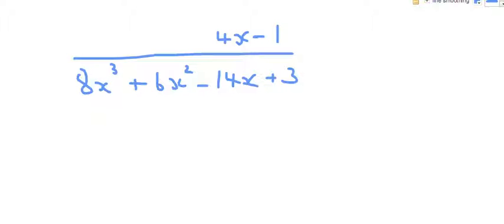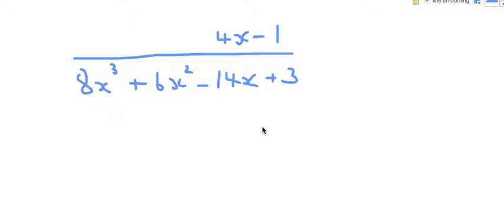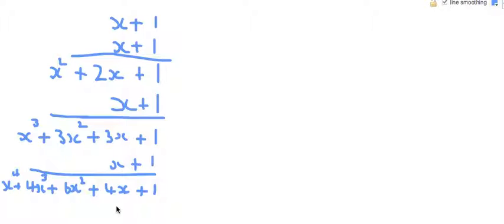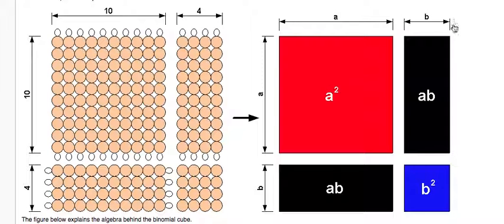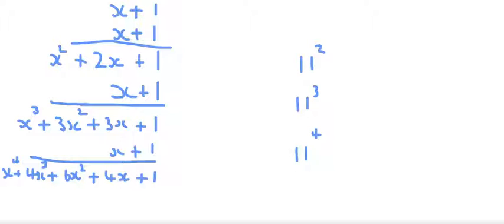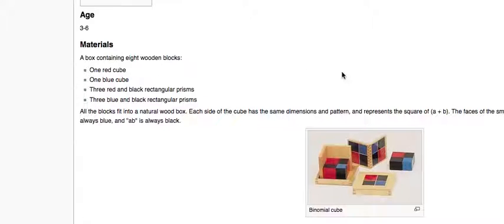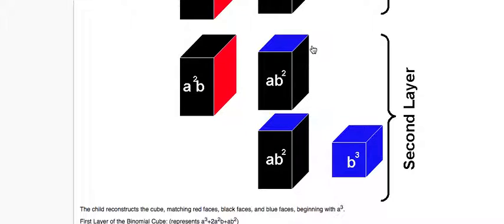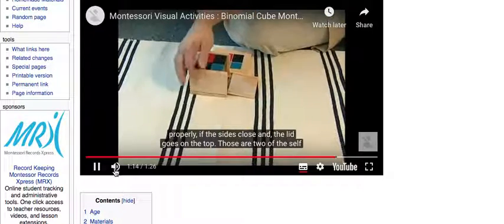Cubic recap and binomial origins...